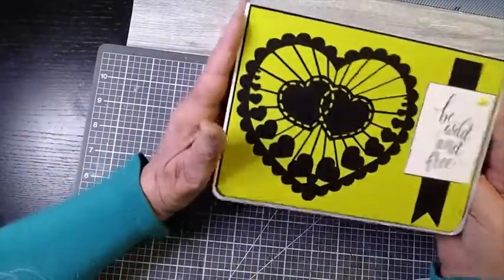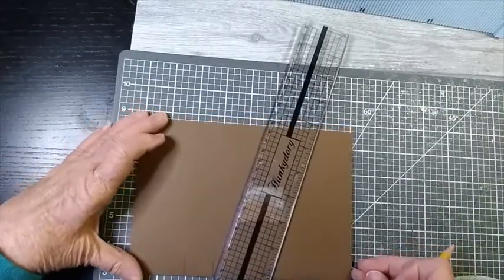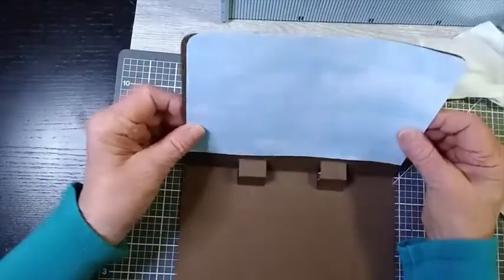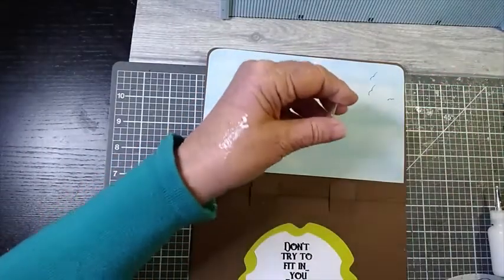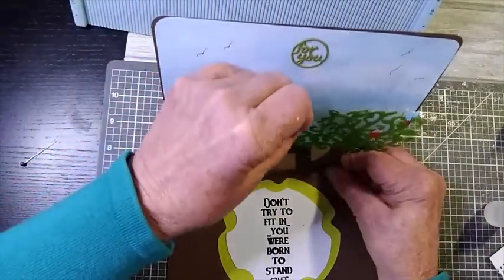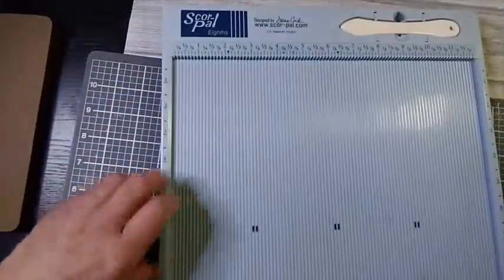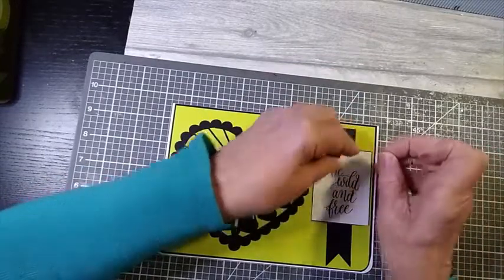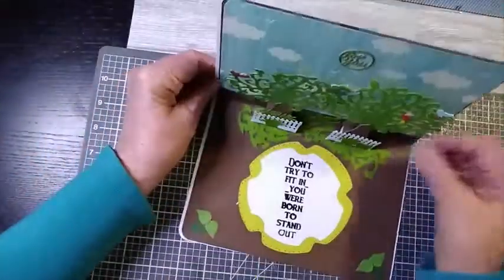Tree of Life Pop Up Card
This pop up card is an exclusive make for T. I hope she enoys it.
=popupcard